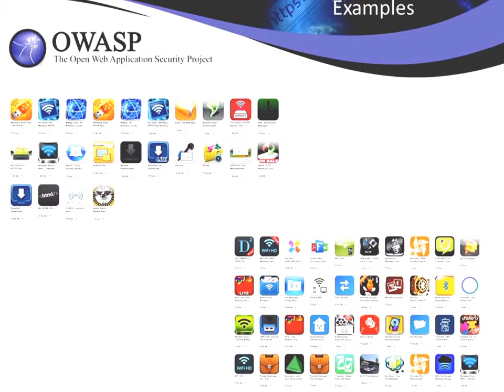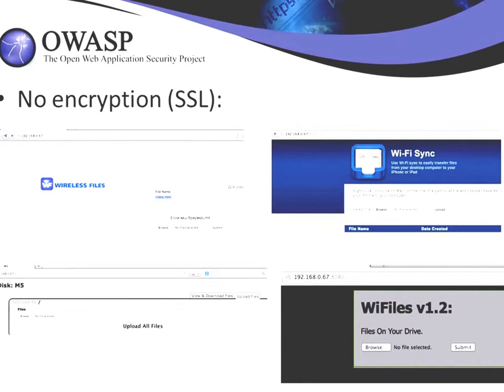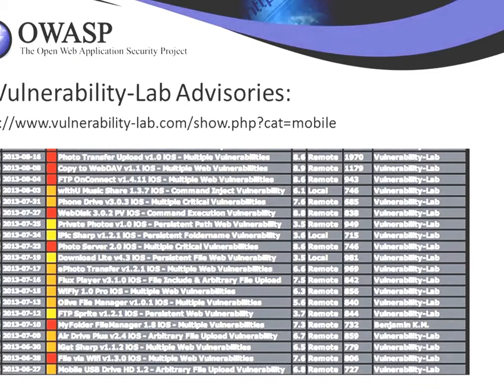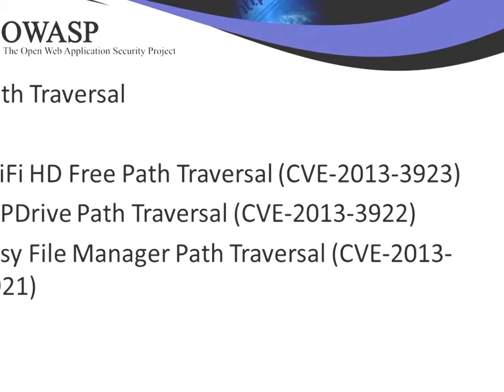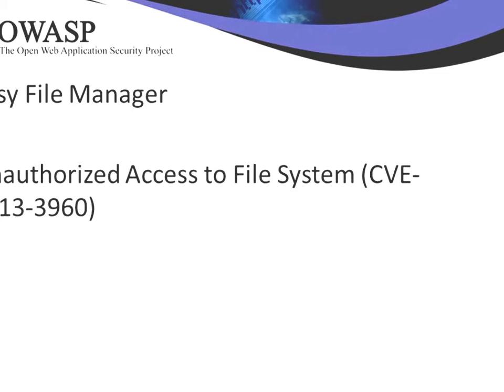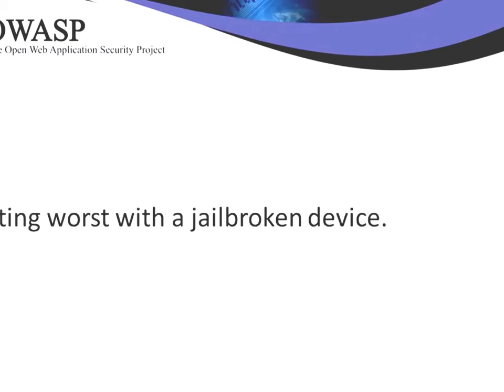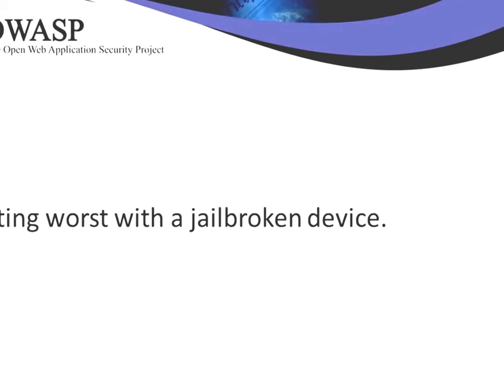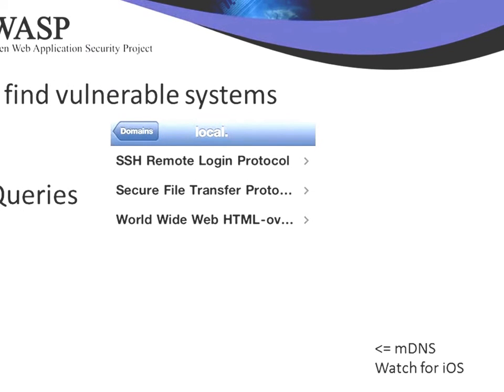How To Hack Web Server